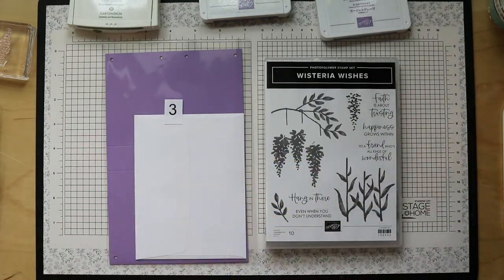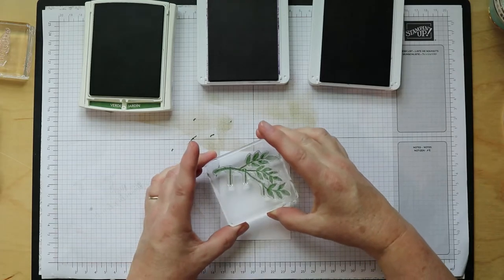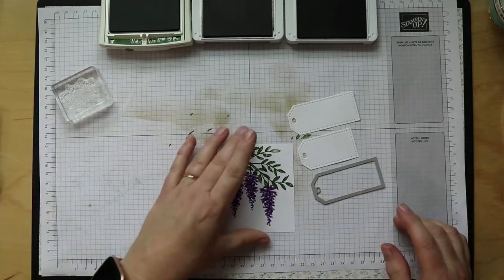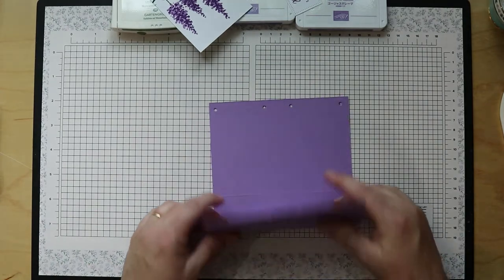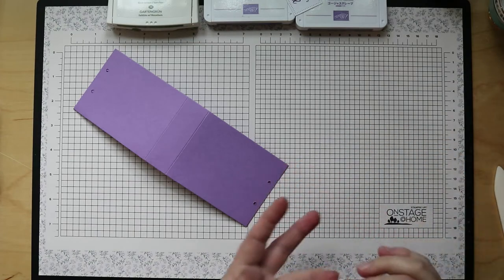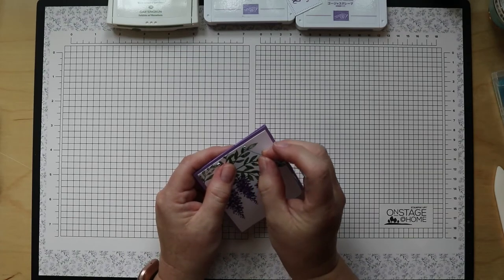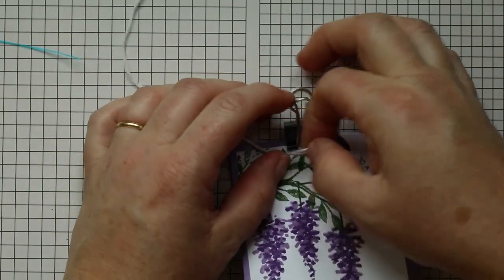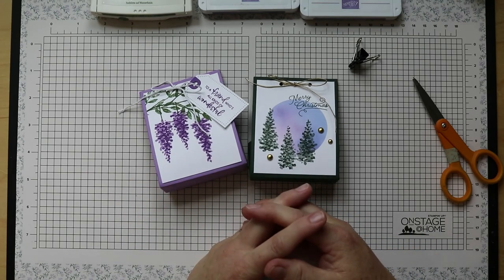Cocoa & Crafts August 22 3